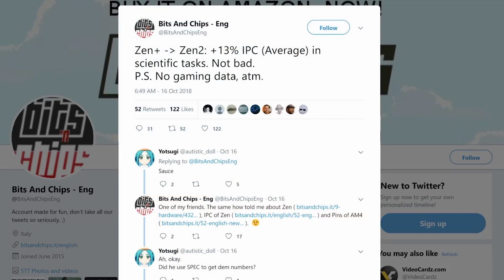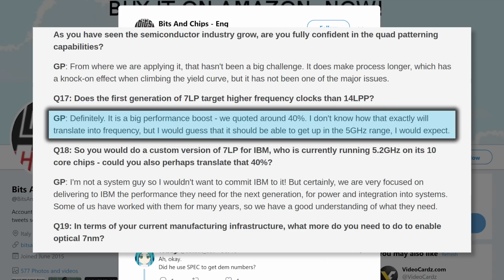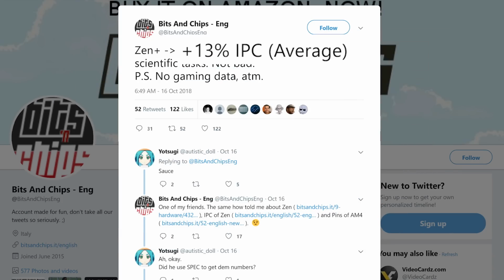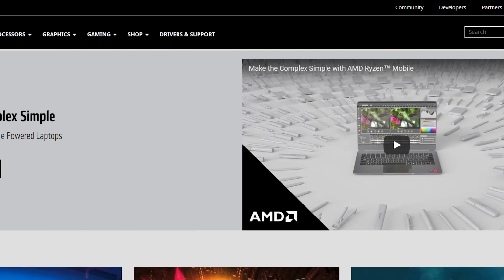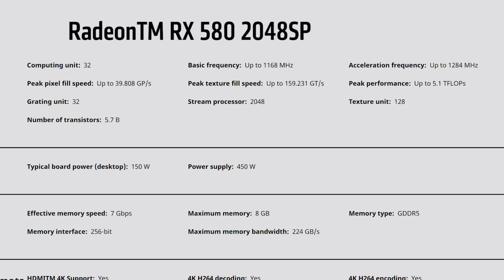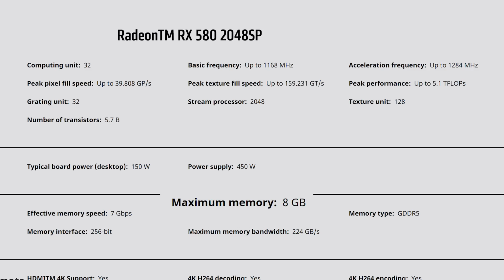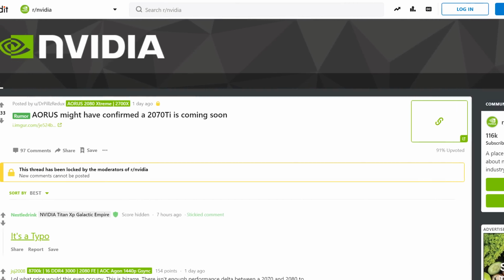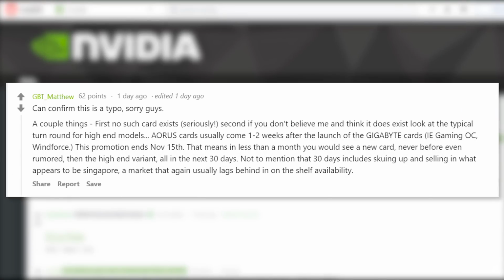3rd Gen Ryzen Gets HUGE IPC Boost, NEW RX 580 Released?!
Zen 2 performance jump, there's a new RX 580 and what's this about an RTX 2070 Ti?